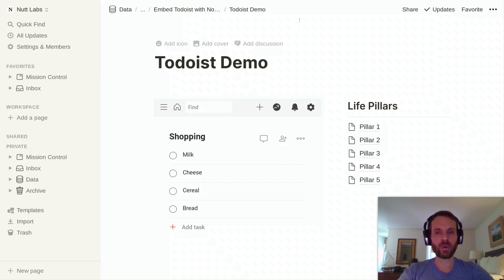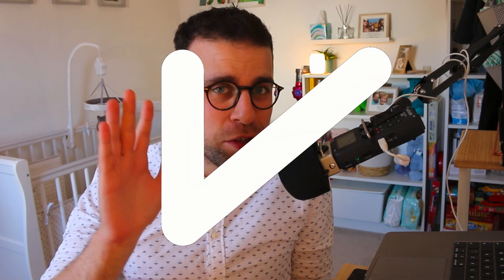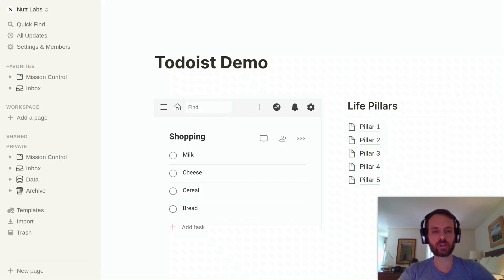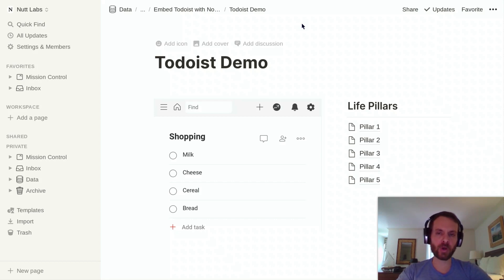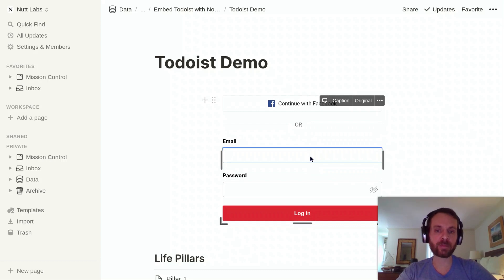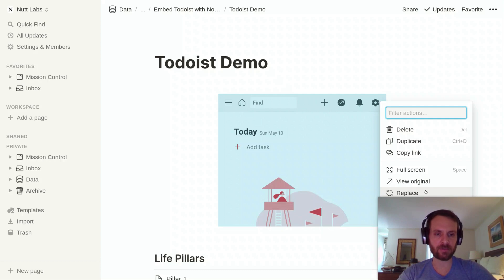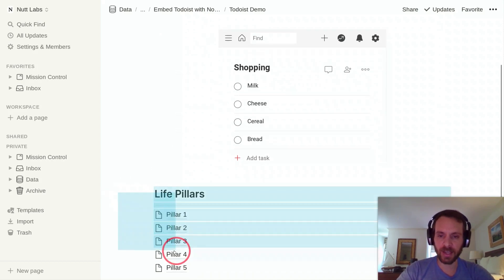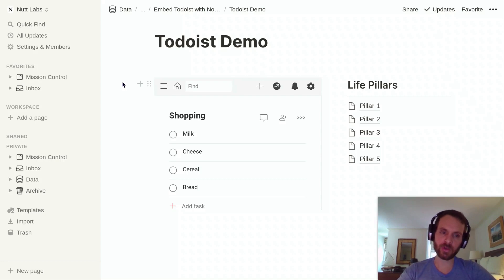Todoist + Notion Embed: How to Get Todoist Tasks in Notion Pages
Manage your Todoist tasks inside of Notion using a simple embed. This tutorial from William Nutt from NuttLabs shares how this is possible to connect Todoist and Notion. Whilst it’s not a long term solution - it does allow you to see Todoist to-dos within a notion page.

⛳ OUR GOAL

💸 MAKING MONEY